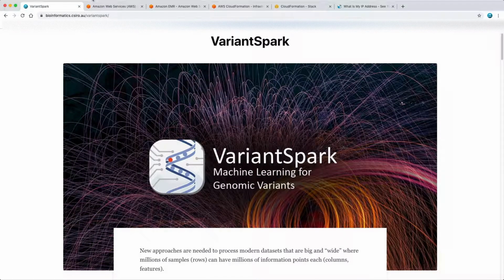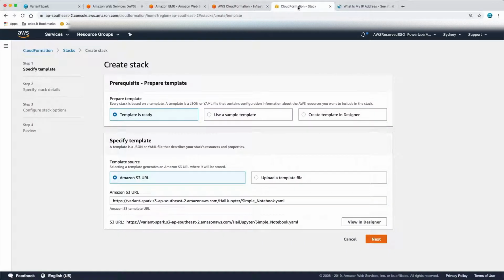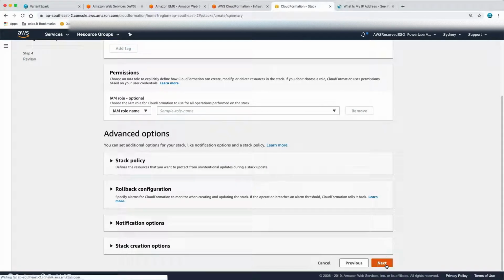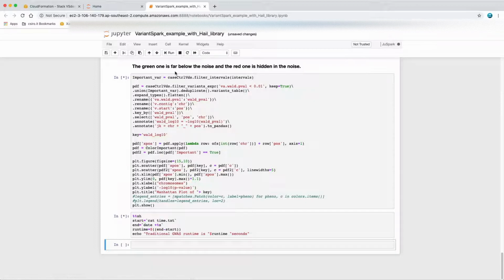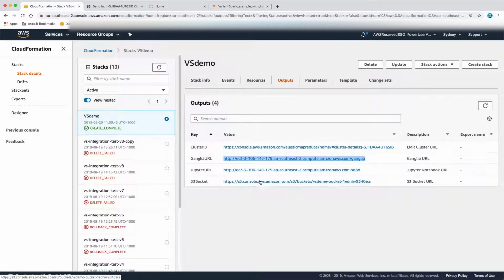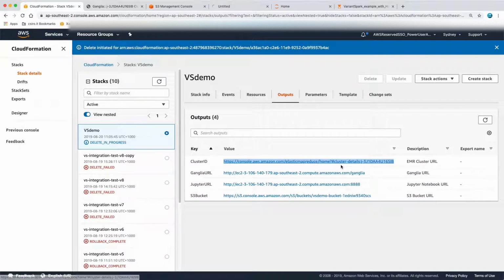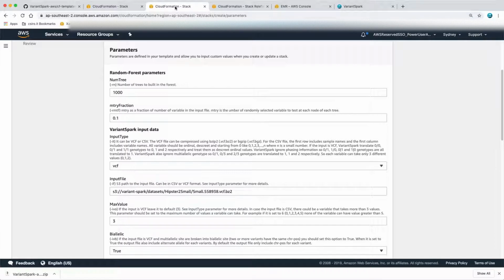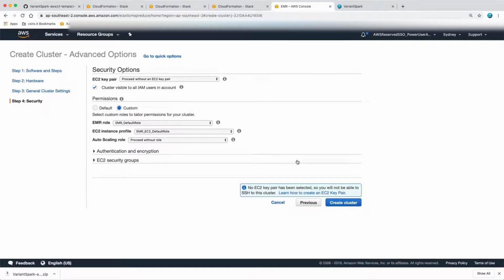Getting started with VariantSpark on AWS using Cloud formation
VariantSpark is a tailored Apache Spark-based machine learning framework that creates insights from high-dimensional data. In this video we show you how to install VariantSpark on AWS, start a Jupyter notebook and get you started with running your first analysis with our fun synthetic Hipster dataset.

Resources:

*** First Link: You can either download the template from our GitHub and load it yourself (see Third Link) or use the following link to get to the cloud formation template with the loaded template.

*** Second link: If you don’t know your IP address we strongly recommend to ask your IT advisor. A quick way to find your IP address is to search for “What is my IP address” and one of the links you’ll find is the following: